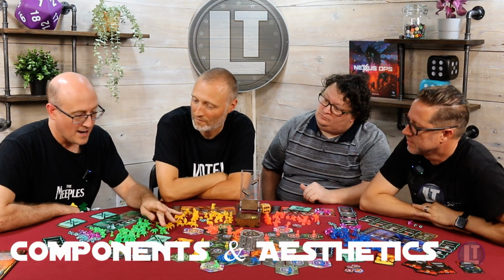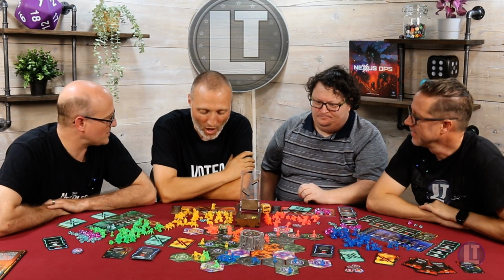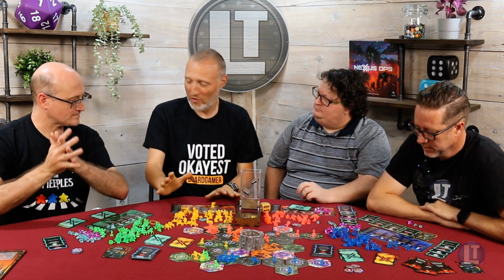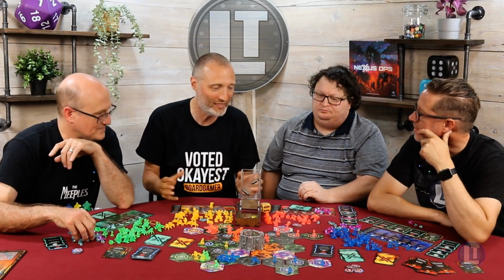NEXUS OPS Review: Who Should You Play It With?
Join us as we dive into the thrilling world of Nexus Ops! In this comprehensive review, we explore the strategic depth and chaotic fun of this sci-fi board game.

Watch as we break down the gameplay mechanics, including resource management, territory control, and combat tactics. We’ll showcase the stunning components and unique factions that bring this alien landscape to life.

Plus, don’t miss our final thoughts on who this game is best suited for and whether it deserves a spot on your game shelf! Grab your dice and prepare for intergalactic warfare—let’s get started!

Legendary Tactics received a free review copy of this game.

Nexus Ops is a light-medium science fiction war game. The game boasts a hexagonal board that is set up differently every time, as well as (in the Avalon Hill edition) cool "glow" miniatures and lots of combat. Players control competing futuristic corporations that battle each other for control of the moon's Rubium Ore. By winning battles and fulfilling Secret Missions, you can obtain victory points.

Units are composed of various alien races and have stats similar to those used in the Axis & Allies series. Combat is also similar. Players who lose battles are compensated with Energize cards which grant them special powers later. Players can also obtain Energize cards by controlling the Monolith, a raised structure in the center of the grid. The first person to reach the required number of victory points wins the game.